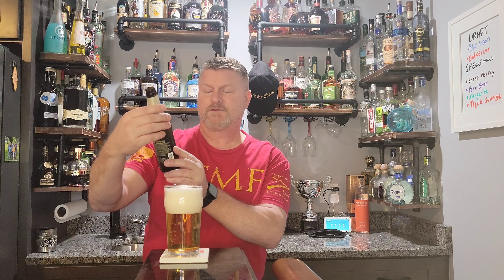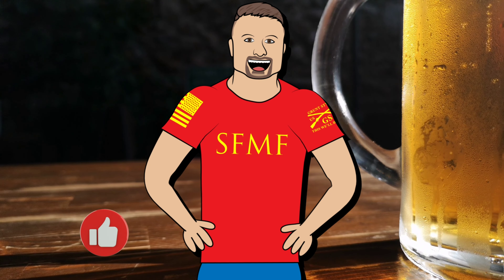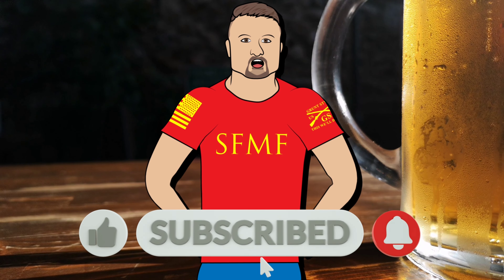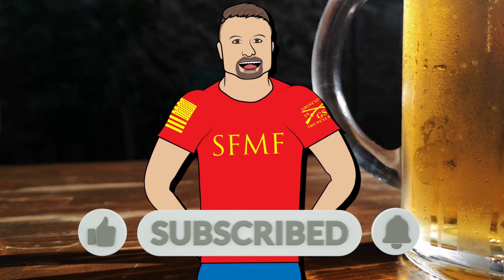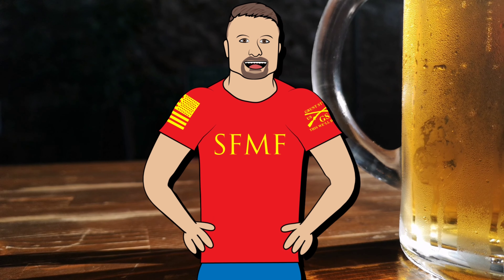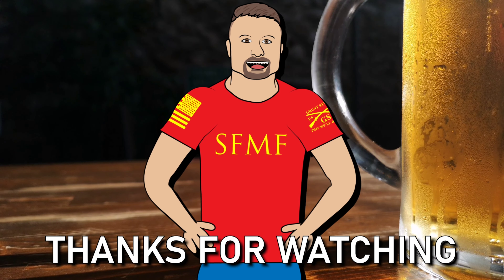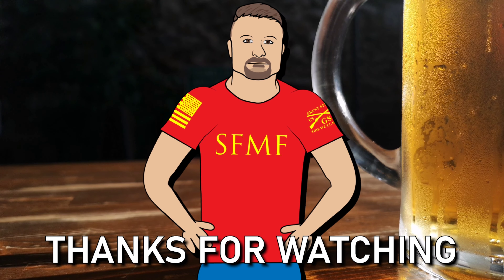Warsteiner Pilsner Review.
Beer Review for Warsteiner Pilsner from Germany